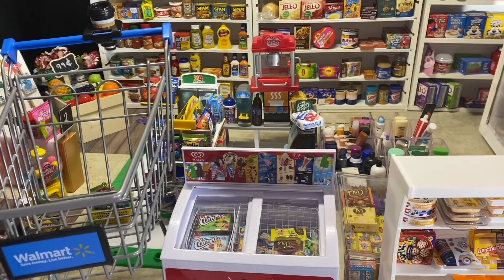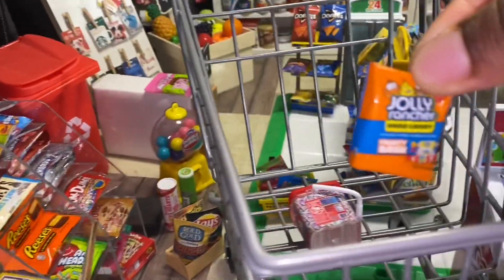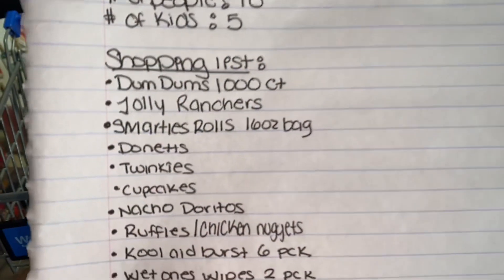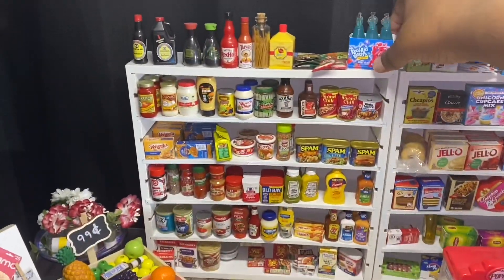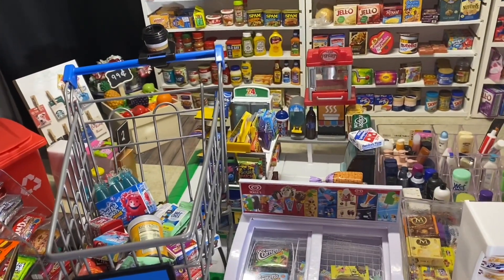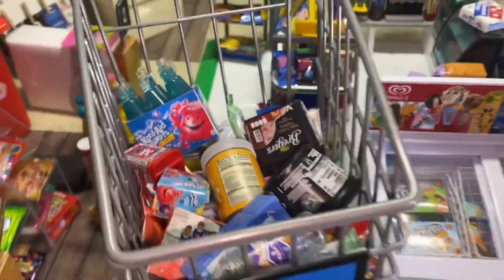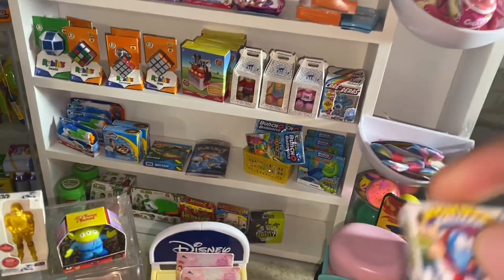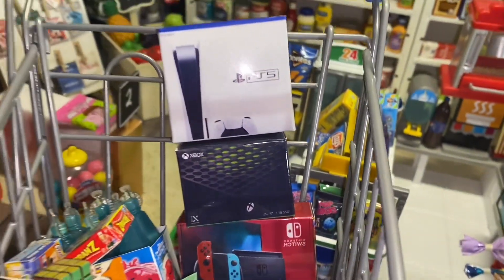MINI BRANDS! EP.1 S1: Game Night Shopping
Do you like Game Night as much as we do? Join us as we fake shop for our Game Night in Our mini brands store…what do you usually buy for Game Night?

If you guys enjoy this we will do other themed Shopping lists…you also get a feel of how our store looks and what’s in it if you’re new

Let us know how you like this video in the comment section ❤️

**Not all minis in this video are Mini Brands, some consist of Real Littles Shopkins, International minis & Handmade Minis**

Please do not make this as a order

Want a shoutout? Just let us know

Have a video Request? Just comment under the video and let us know what you would like to see!

Check out Gage Beasley a website that has tons of animals you and or your friends/family like as stuffed animals.